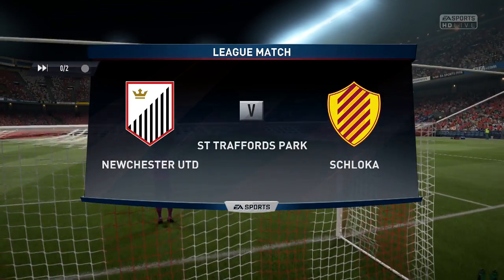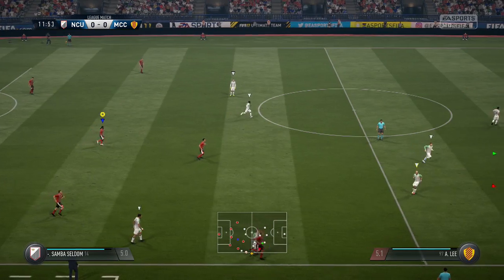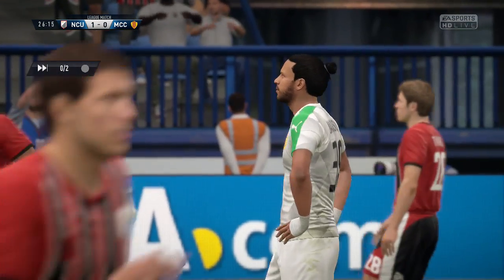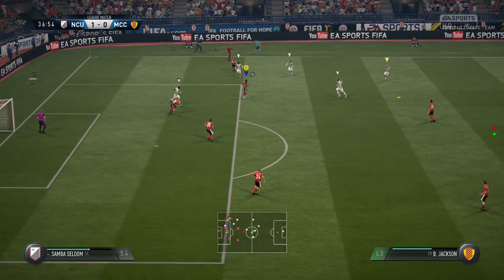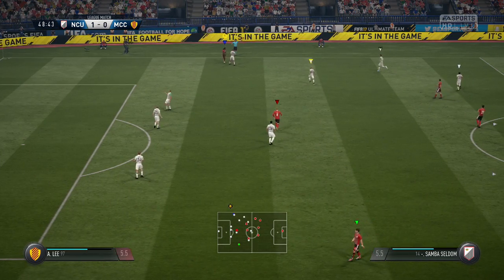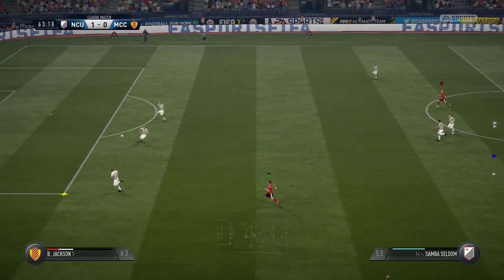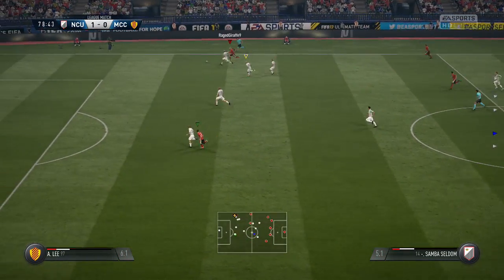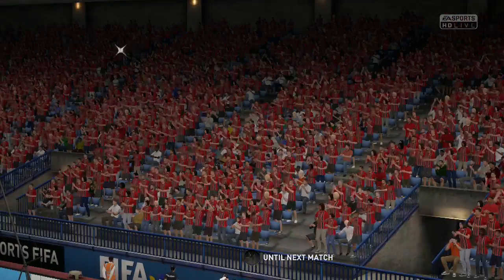Division 2 #2 Match 2 - Newchester United Vs Schloka (FULL MATCH)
FIFA 17 Pro Clubs Division 2 #2 Match 2
Newchester United Vs Schloka

Newchester United
7. MC Nafdeljiajia
9. Luca Ferrari
14. Samba Seldom